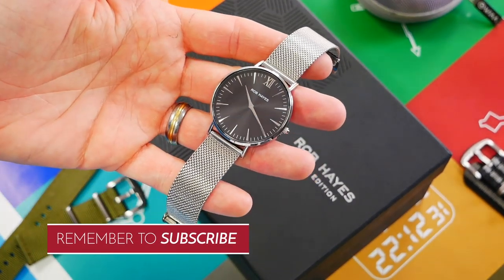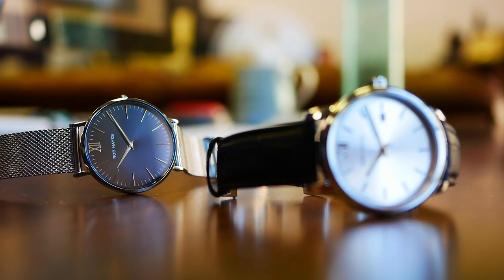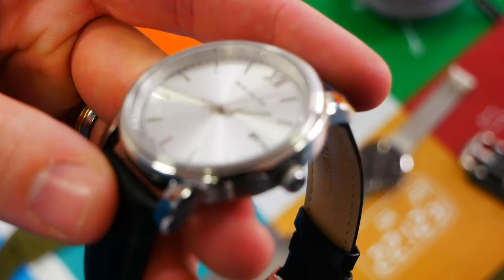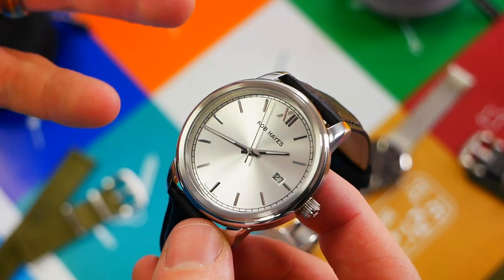Two Rob Hayes watches... one great, one not so much!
Rob Hayes are a company hailing from Stockholm, Sweden. The Berkeley is the same as all the other crappy Daniel Wellington wannabe watches, and in my eyes not worth considering when you consider the €200 price tag. The Yosemite, however, is a beautiful Swiss Made auto housing the excellent Sellita SW200-1 and crafted to an excellent degree.

The Watch It All About shop has awesome straps, travel pods and other accessories, check it out!

My equipment:
Camera for stills
Lens for stills
Camera for video
Macro lens for video
My microphone